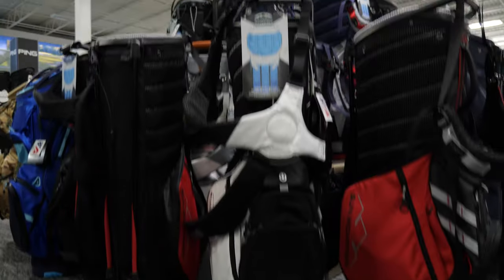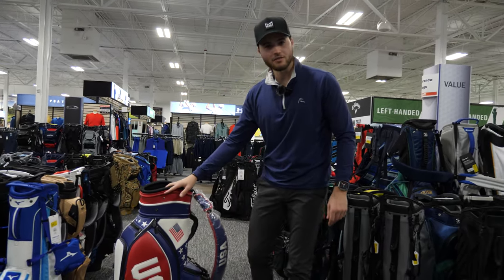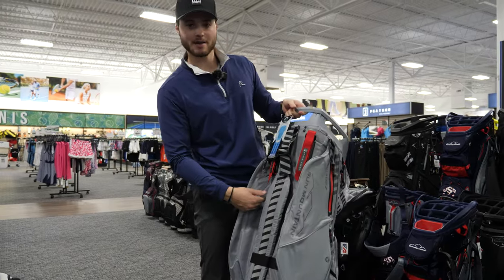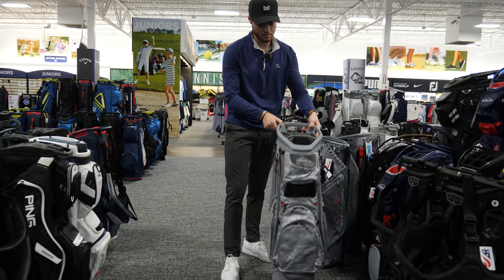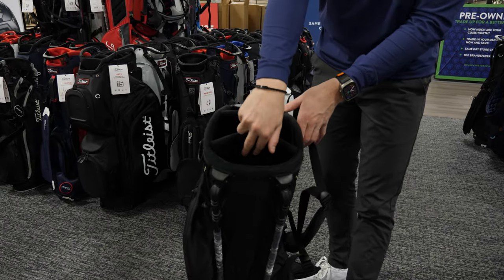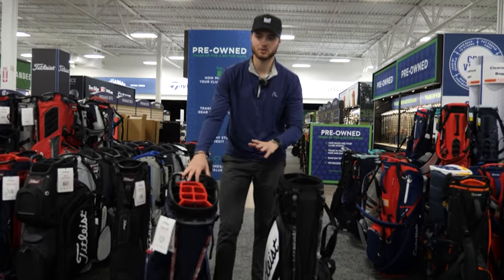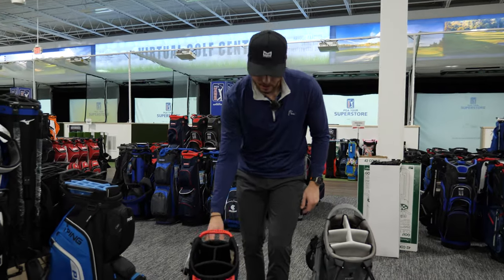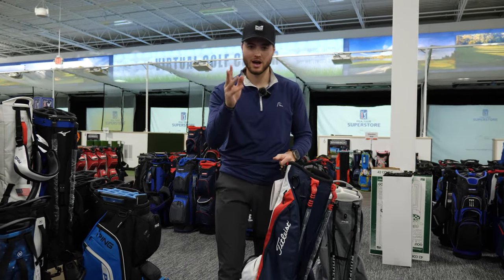What Kind Of Golf Bag Should You Buy?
In this video I go over what kind of golf bag you should buy.  Whether you like to walk, ride, or look cool out on the course, I cover everything golf bags!